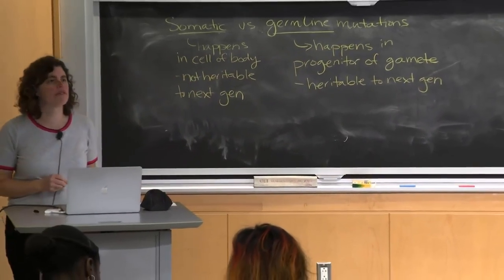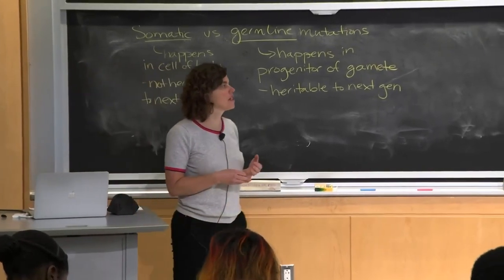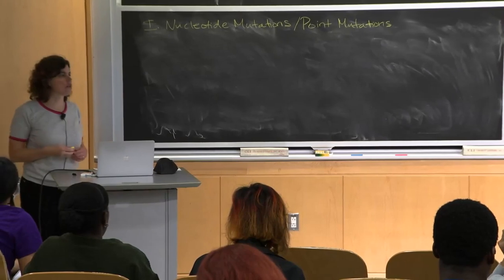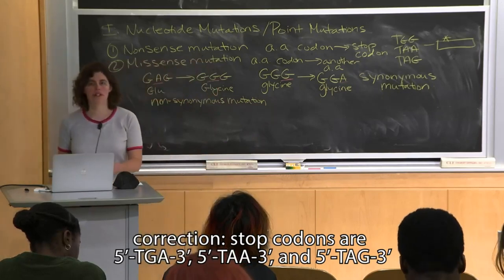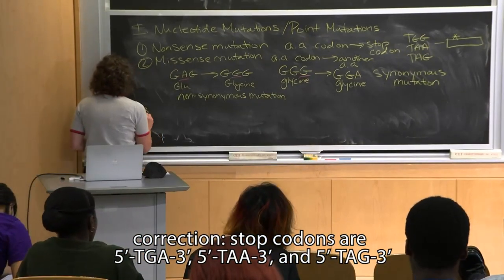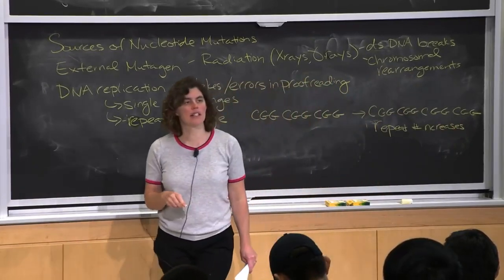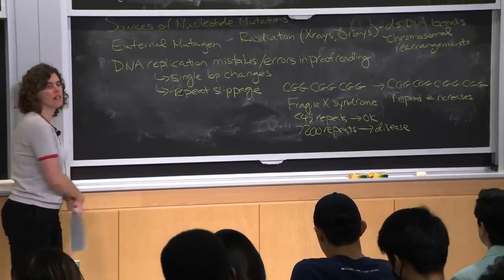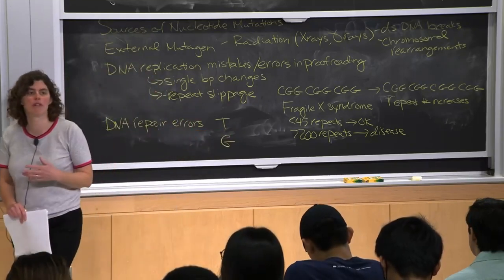2 Understanding Genetic Variation